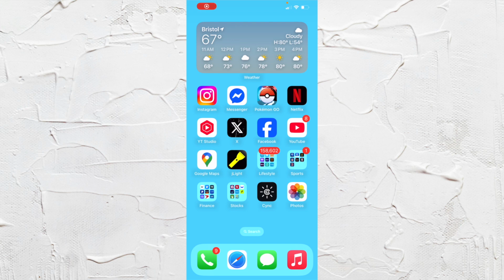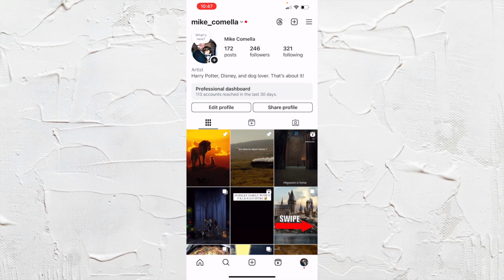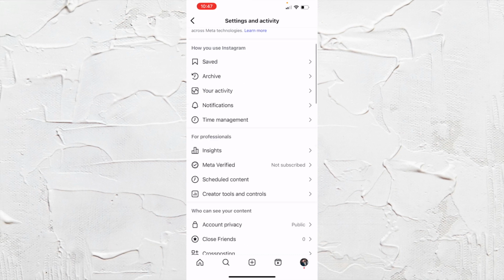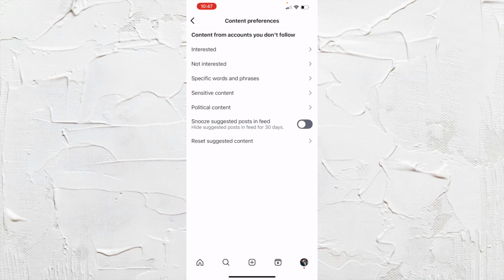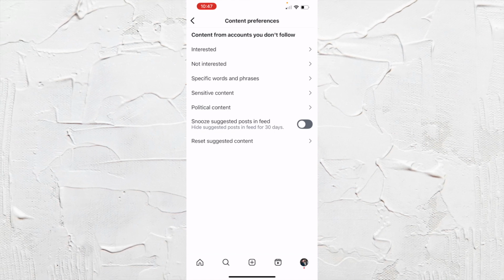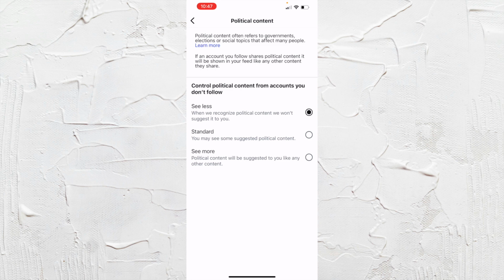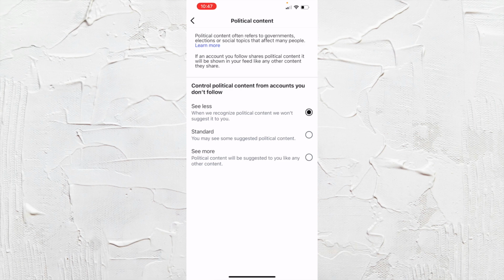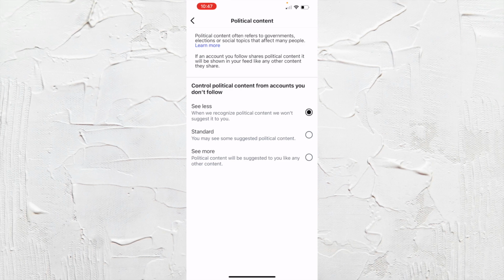How to See Less Political Content on Instagram - Step by Step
In this video we show you How to See Less Political Content on Instagram. Its really easy to decrease the amount of politics you see on instagram and we show you an easy way to do it.